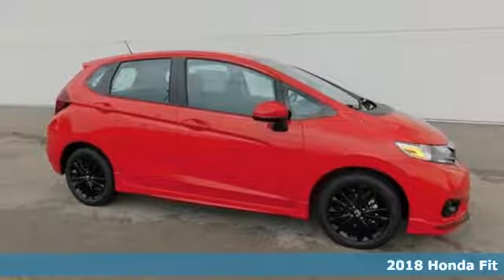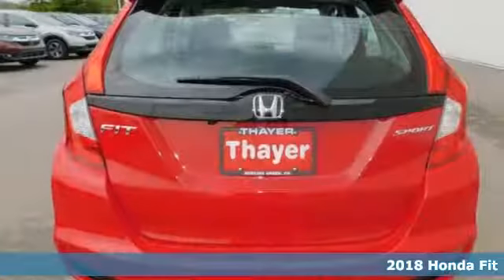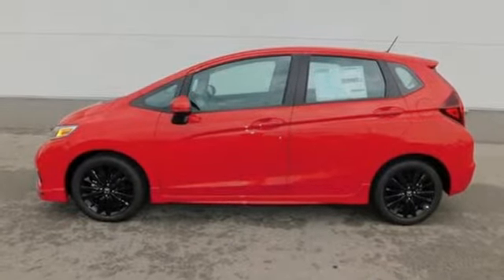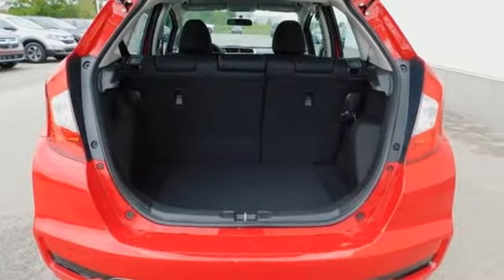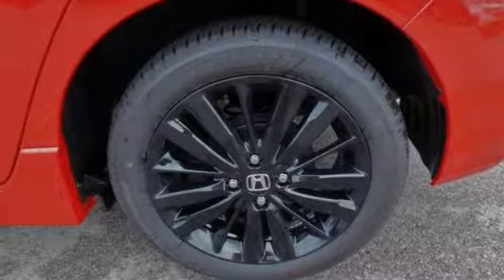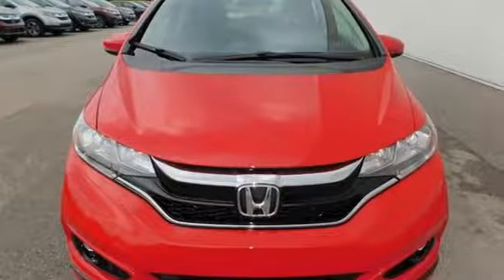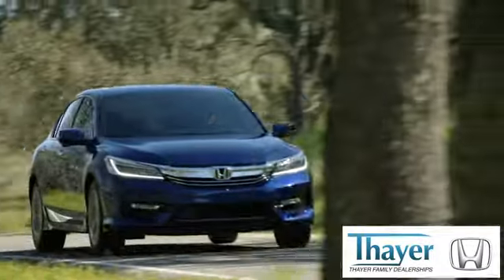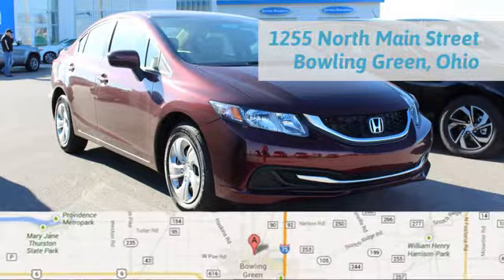New 2018 Honda Fit Bowling Green OH Perrysburg, OH #18063 - SOLD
Year: 2018
Make: Honda
Model: Fit
Trim: Sport
Engine: 1.5L I4
Transmission: CVT
Color: Red
Interior: Black
Stock #: 18063
VIN: 3HGGK5H60JM719621
Milano Red 2018 Honda Fit Sport FWD CVT 1.5L I4 Only 15-20min south of the Toledo area!, Fit Sport, 4D Hatchback, 1.5L I4, CVT, FWD, 6 Speakers, ABS brakes, AM/FM radio, Exterior Parking Camera Rear, Front Bucket Seats, Front Center Armrest, Illuminated entry, Low tire pressure warning, Remote keyless entry, Split folding rear seat, Wheels: 16" Gloss-Black Alloy.brbrRecent Arrival!

Address:
1019 N Main St